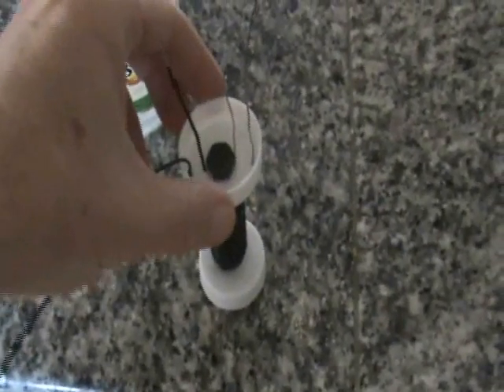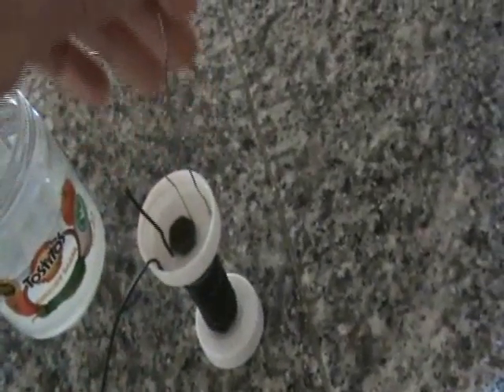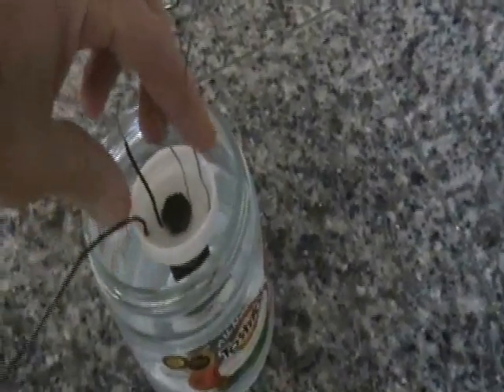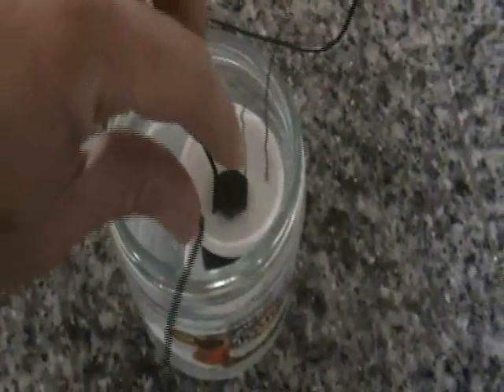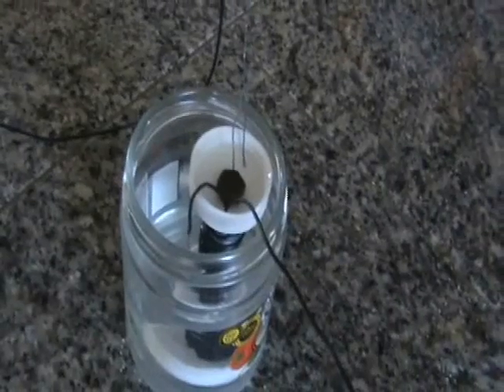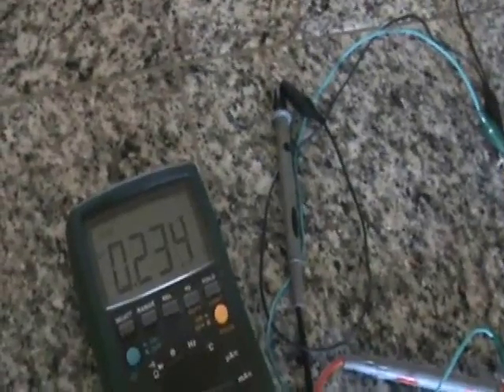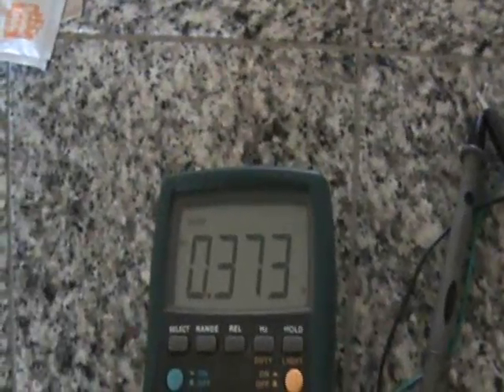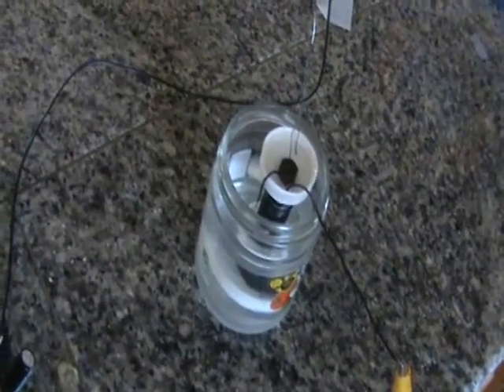Stubblefield Electrical Battery Replication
N. B. Stubblefield has a patent for an electrical battery. Patent # 600457.
Here is my attempt at replicating his battery - coil device.
I've made one in the past with only copper wiring. Upon closer inspection of the
patent, however, I see that Stubblefield calls out exposed iron (or steal) wire for
the negative pole. You need both metal types  to create the battery.